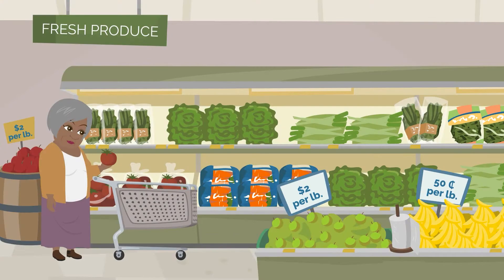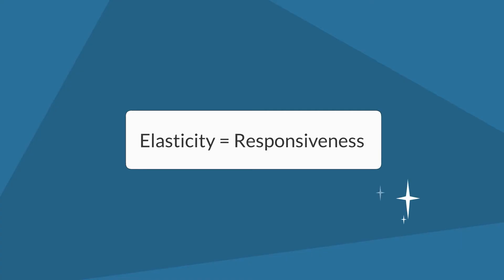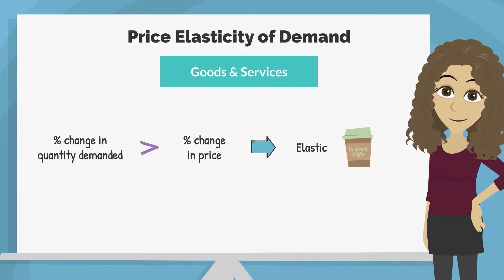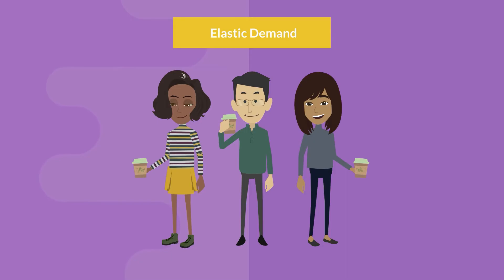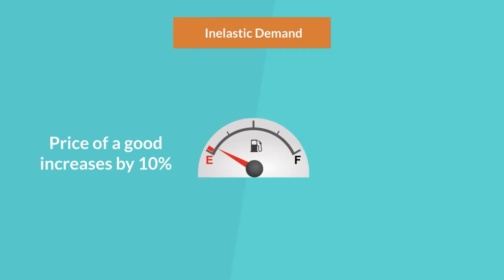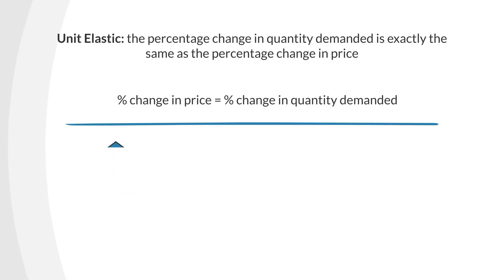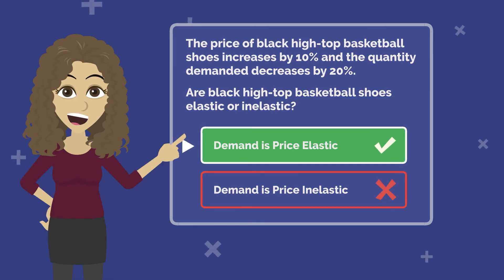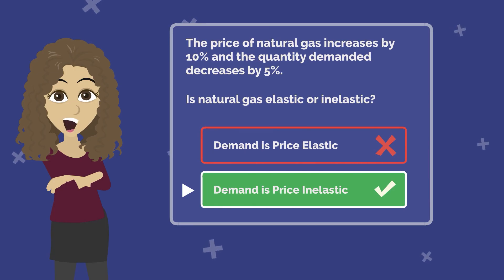Price Elasticity of Demand: What Is Elasticity? | Part 1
This video provides an overview of what price elasticity of demand is and how it is measured.

How elastic are rubber bands? You might try to answer the question by stretching a rubber band over your finger and shooting it across the room. To an economist, however, elasticity can have a whole other meaning. These three short videos provide an overview of what price elasticity of demand is, describe what factors influence elasticity, and discuss some common applications of the concept.

00:00 - Introduction
02:31 - Elastic Demand
03:36 - Inelastic Demand
04:00 - Unit Elastic Demand